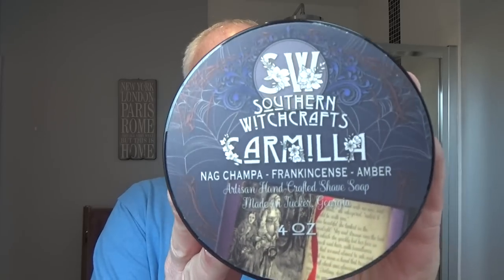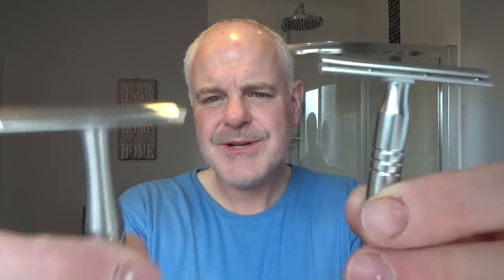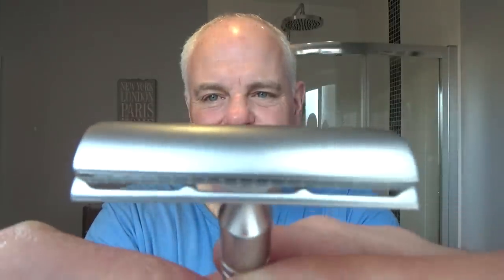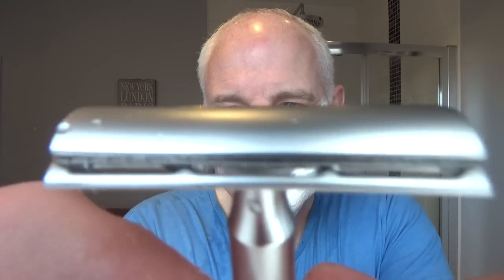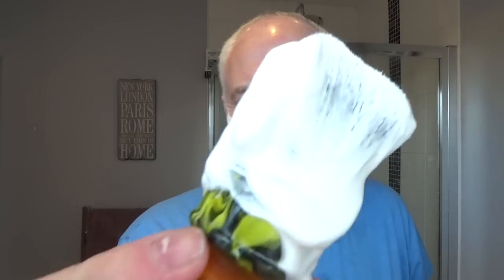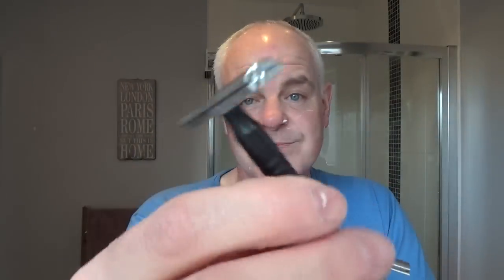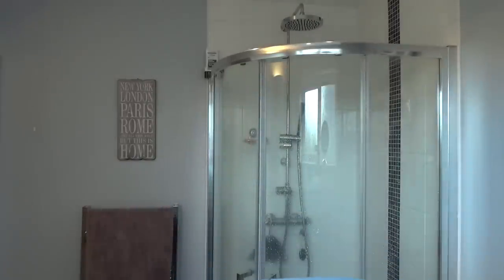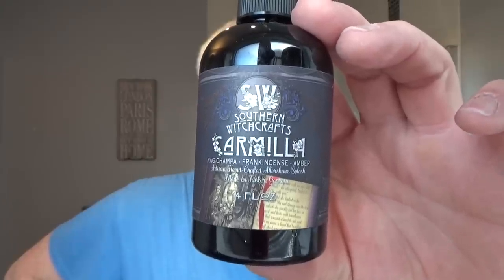New Yaqi AC Style Razor - Southern Witchcrafts Carmilla Soap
Pre: Hot Shower
Soap: Southern Witchcrafts Carmilla
Brush: Yaqi Sagrada Familia
Razor: Yaqi AC Single Edge Razor
Blade: Feather Po Guard (1)
Post: Cold Water Rinse
A/S: Southern Witchcrafts Carmilla